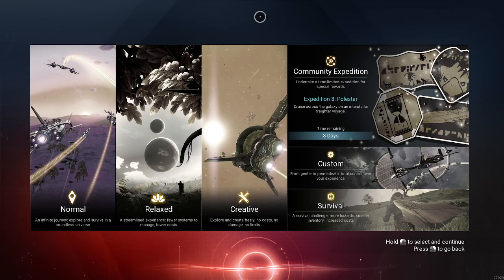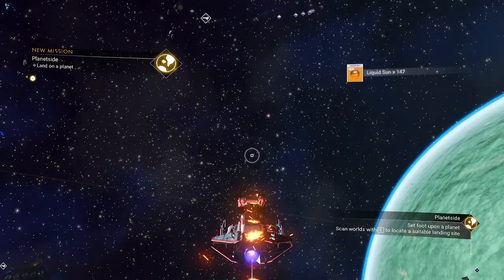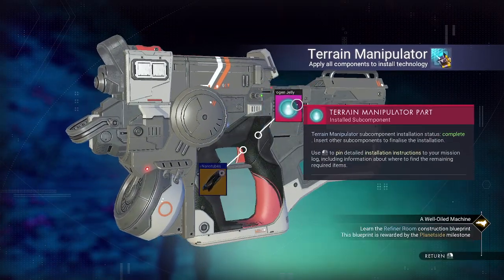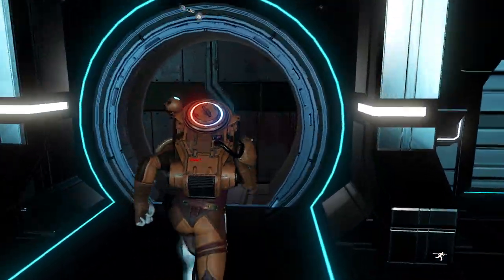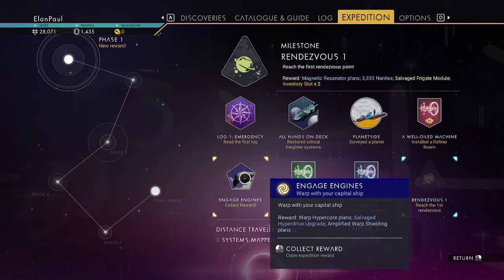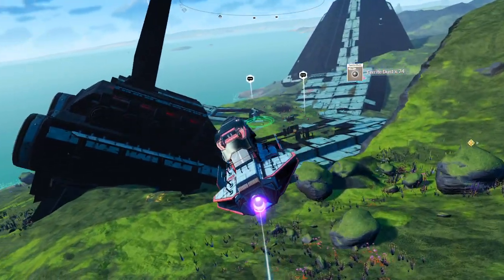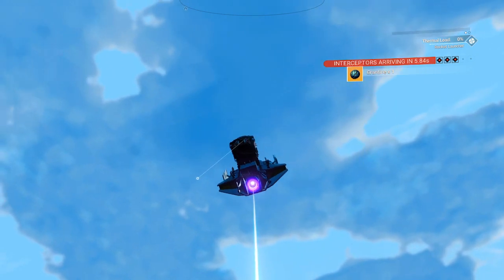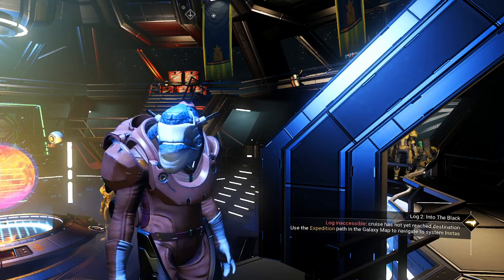No Man's Sky Polestar Redux - Episode 1 - with ElanPaul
So here we are again. This expedition is fun- just that- fun!  It is easy to do, you just need to pay attention.  I hope you enjoy my rendition- I was a little more chatty this time.  Plus I will try to get episode 2 and possibly 3 (if it is needed) shortly after this one.